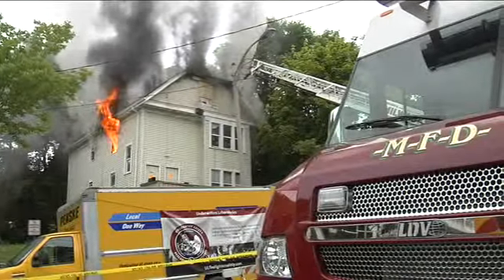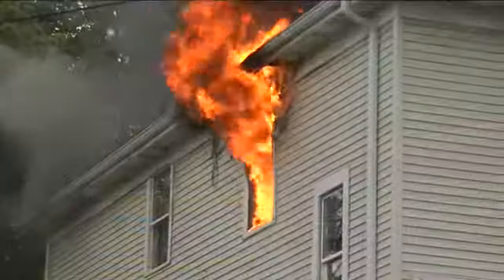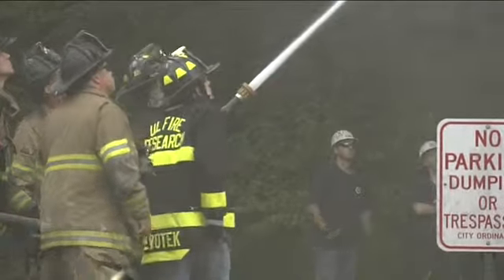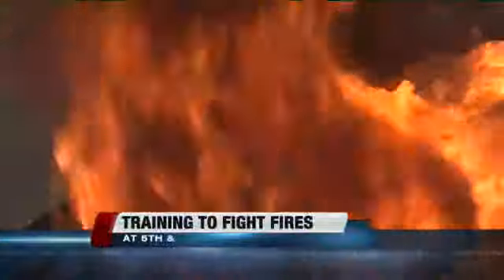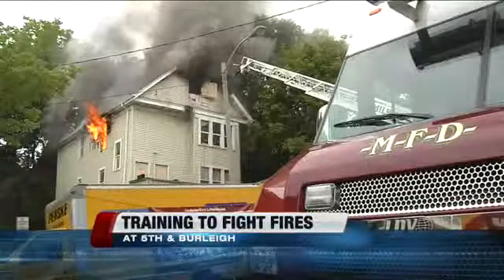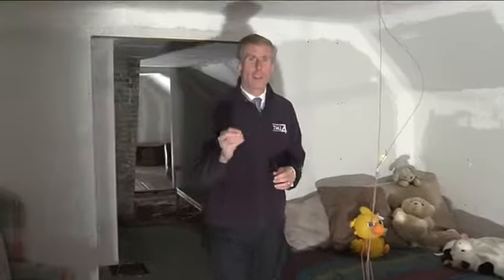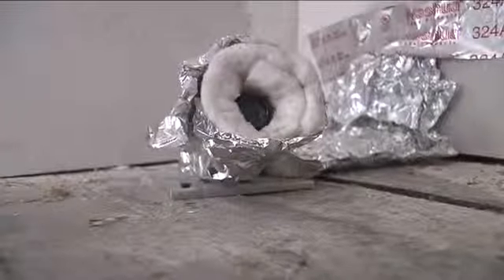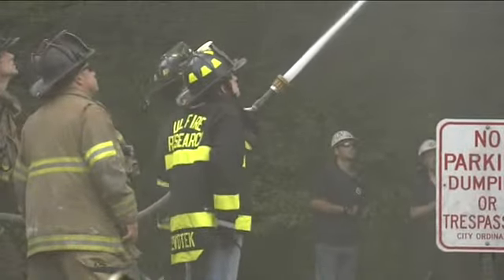Milwaukee firefighters part of national study on attic fires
Firefighters in Milwaukee are doing something that could change the way firefighters across the country do their jobs. Charles Benson has more.